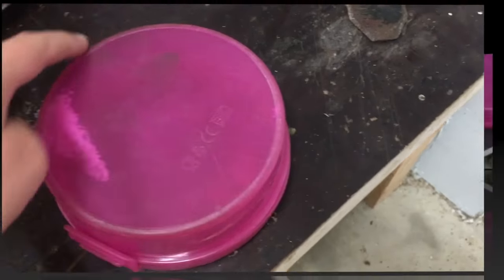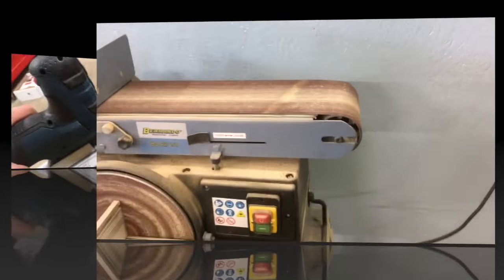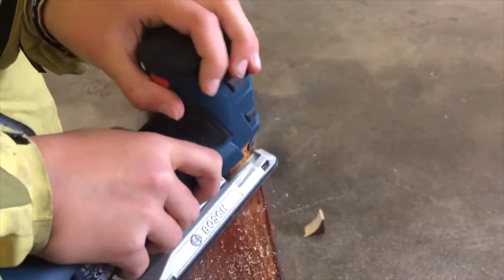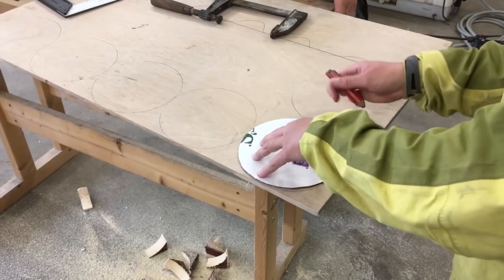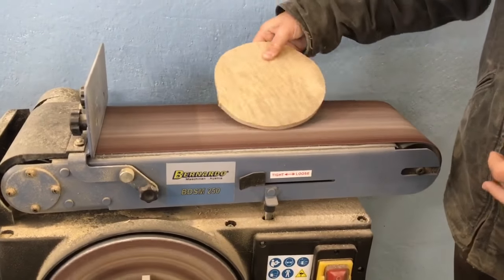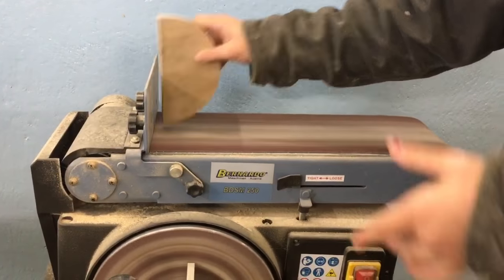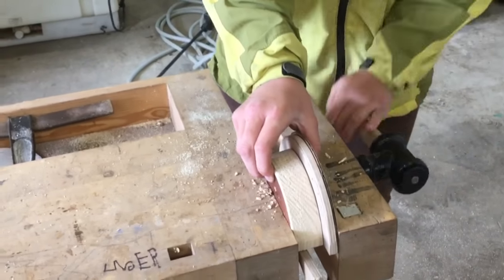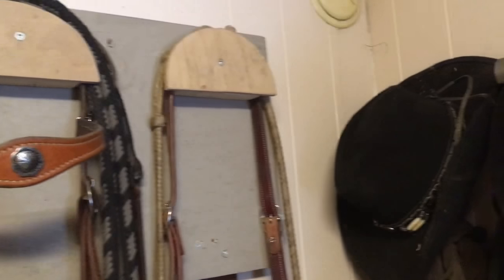DIY bridle hanger - Solo7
DIY Bridle Hanger

You will need:
- A round object (slightly smaller than the big)
- A round object (slightly bigger than the small)
- A log (About as wide as the neckpiece of your bridle)
- A thin wood plate
- A saw (has to be able to cut circles)
- A sanding machine (you could also use sanding paper)
- A drill (forgot to mention in the video)
- A screw

Instructions:
1. Make a small round template in some cardboard with the small round object, draw a line in the middle so you have two halves

2. Place it on the end of the log, and draw a line round half of the circle

3. Cut it out with the saw

4. Sand it

5. Make a bigger template with the big object, and draw a line around it on the plate

6. Cut that too out

7. Sand it

8. Cut it in half

9. Place the small half circle on a table and put the bigger on top, if you're making multiple you might want to use the big template and make a hole in the middle of the half and drill there. Then you get the holes at the same place for each.

10. Drill a hole in the middle

11. Screw it on the wall

DOOOONE!

Easy if you have the equipment, a bit harder if you don't have a saw :P

A fun and creative project :) :) :) :)

Edited with    - iMovie
Filmed with   - iPhone SE